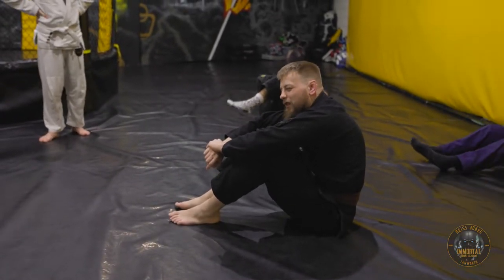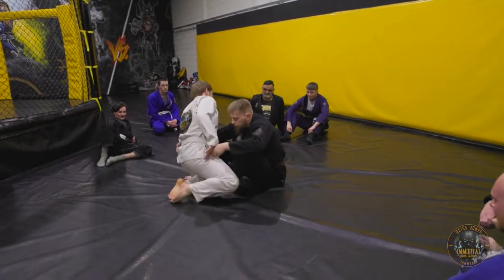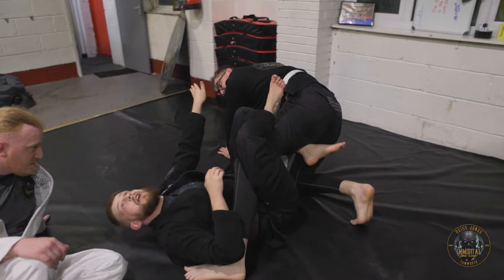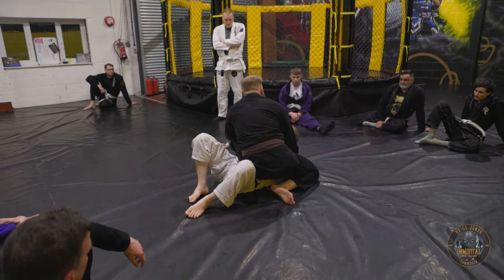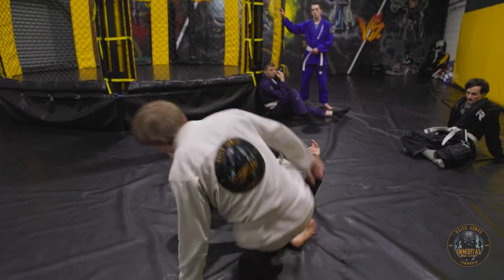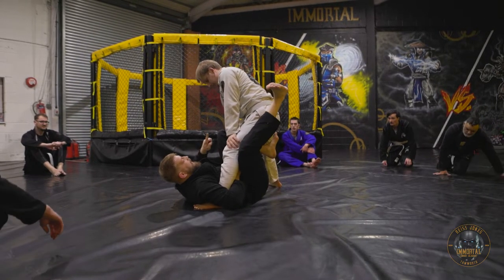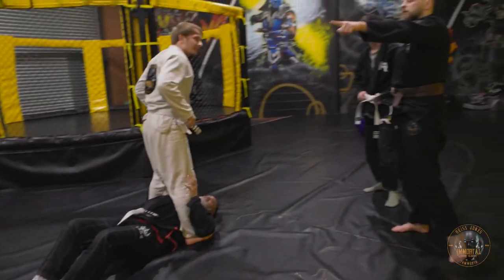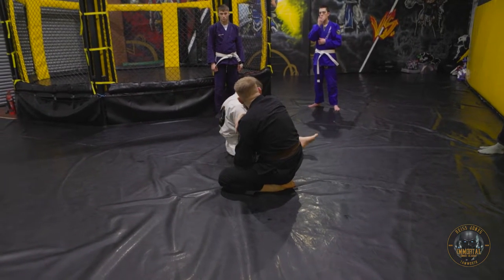Immortal VLOG #8 - BJJ - Passing Single Leg X